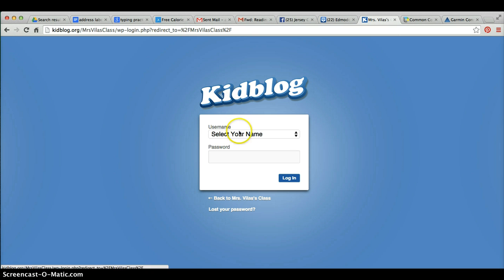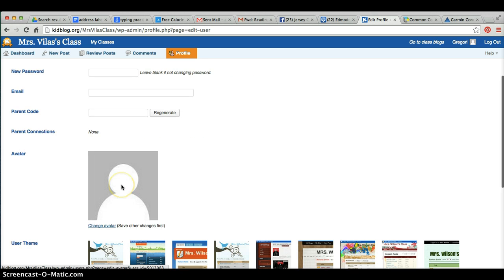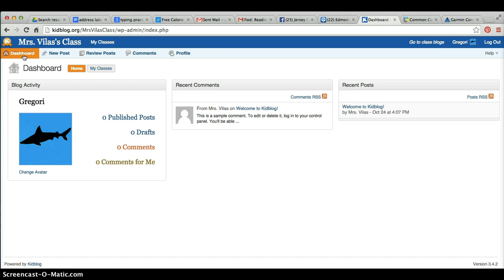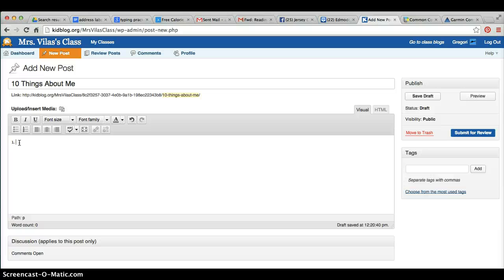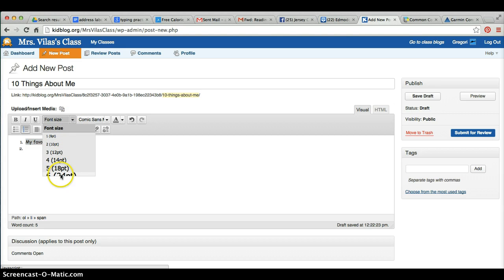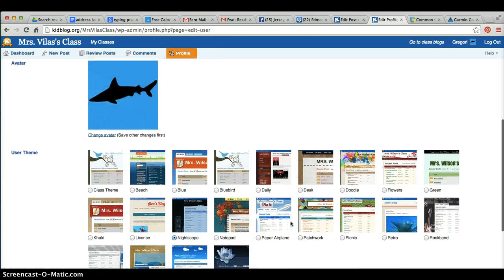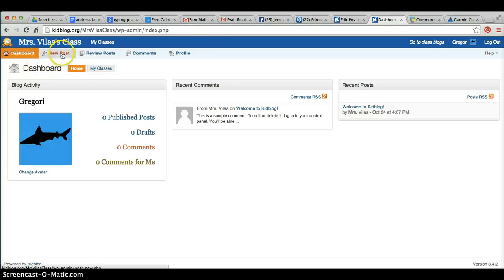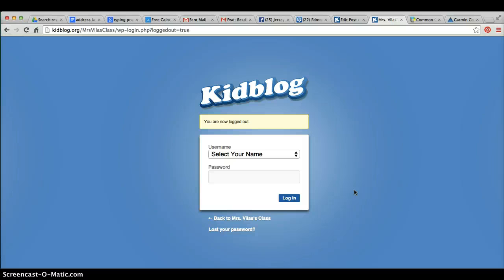Kidblog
How to login to kidblog.